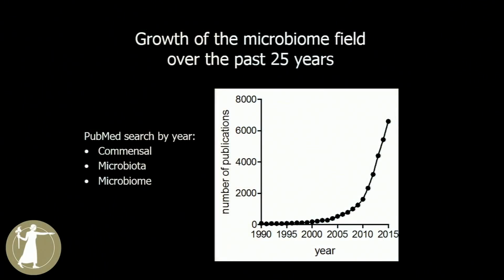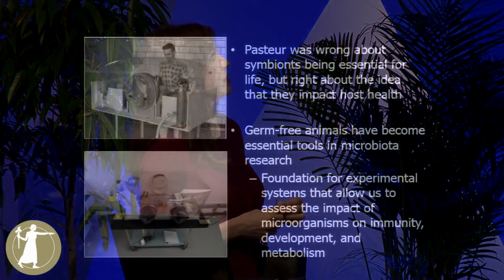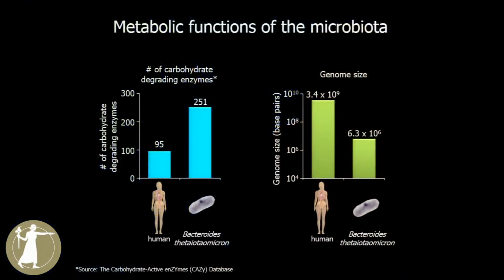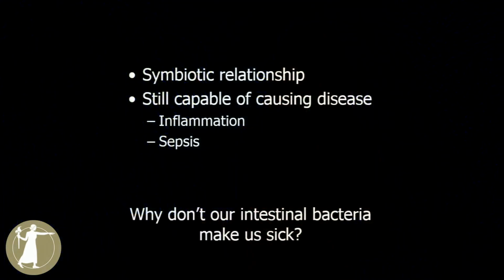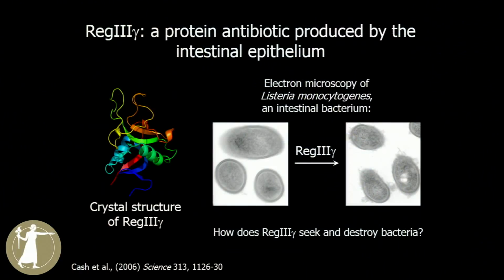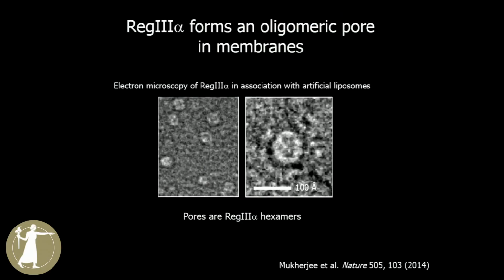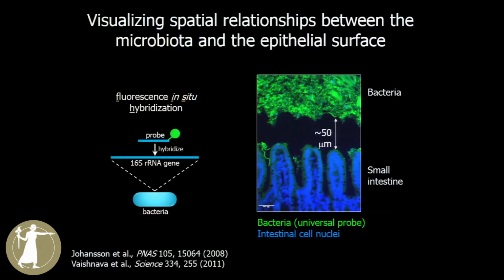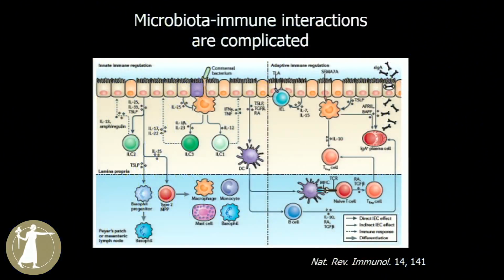NAS Research Briefings: Lora V. Hooper - Maintaining Symbiotic Relationships with the Gut Microbiome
Newly inducted NAS member Lora V. Hooper of University of Texas Southwestern Medical Center and Howard Hughes Medical Institute presents her work on gut microbiotia at the 153rd Annual Meeting of the National Academy of Sciences.